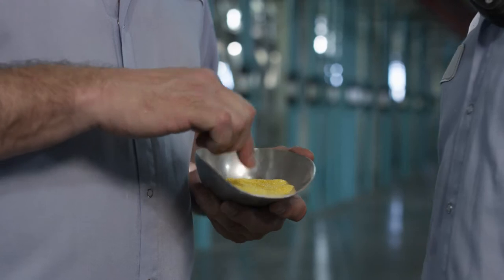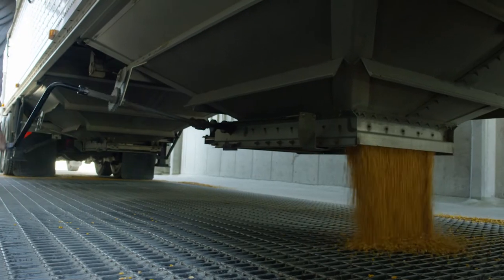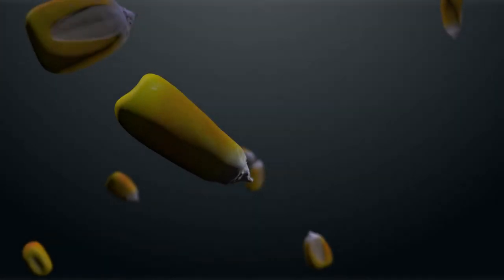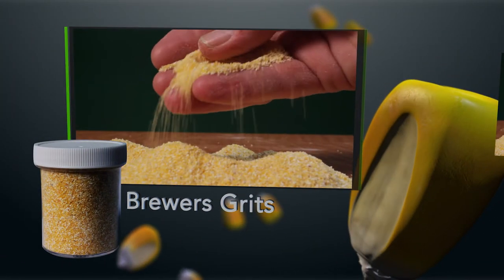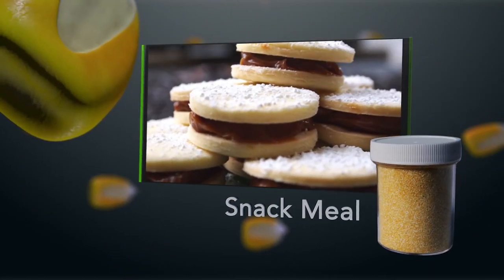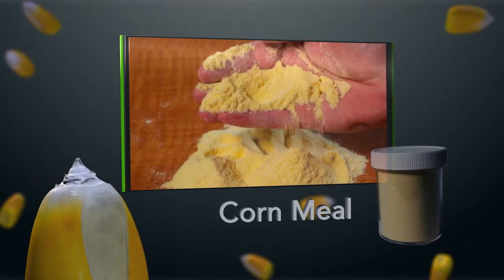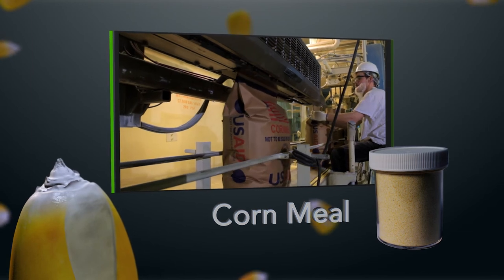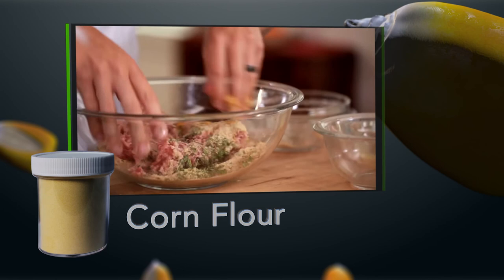LifeLine Foods - Dry Milled Products